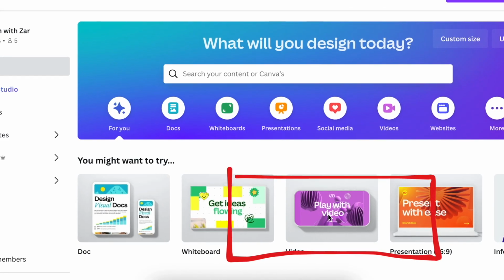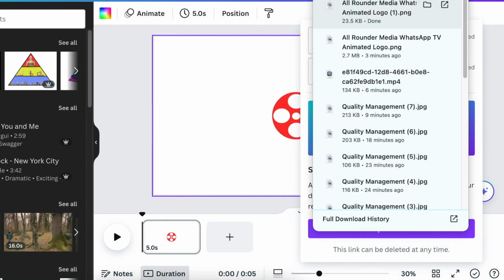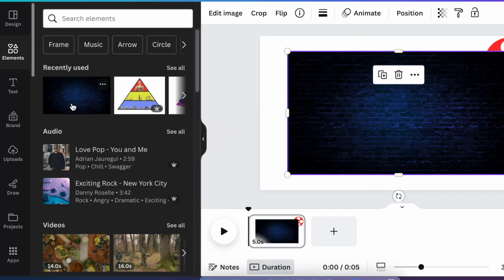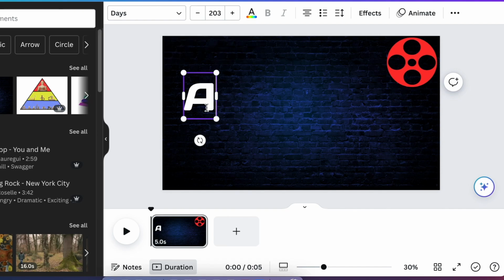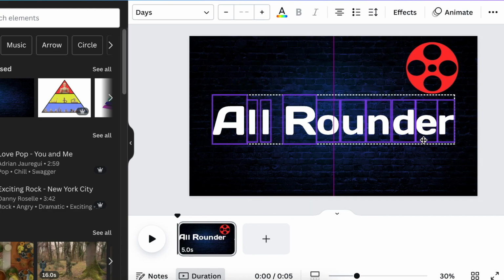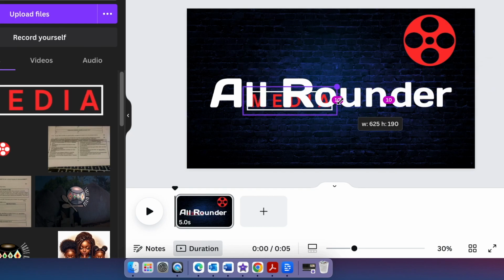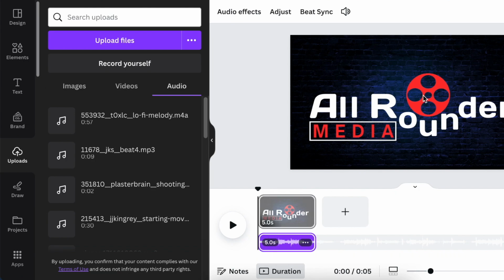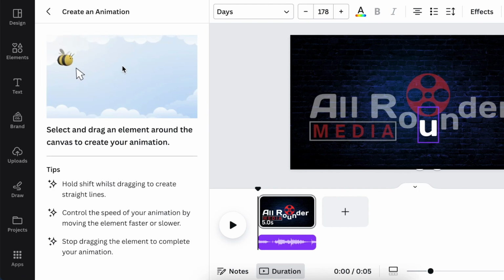SPINNING Animation 💫 Logo Idea - Canva Tutorial || WhatsApp TV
In this video, we create a Music Synced Piano Inspired Logo Animation Idea - Canva Tutorial using Canva and cool effects for Oye @user-ro5df2of5b

Timestamp:
00:00 Intro with Demo
01:00 Open a Blank Video Canvas
01:14 Create the Film Reel icon
03:33 Add a Background image
03:56 Add Text
06:49 Add Music
09:01 Add Animation
14:31 Add Motion Effects (Rotate)
14:57 Download design

✅ To access our Canva Course for Creatives on Udemy - CODE UDEMYSPECIAL